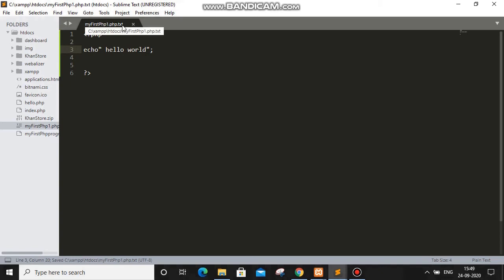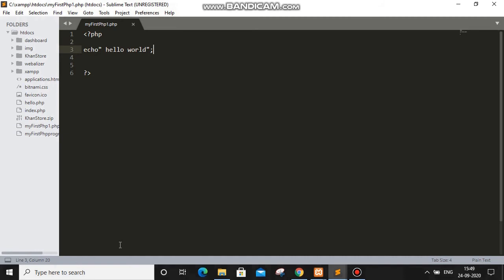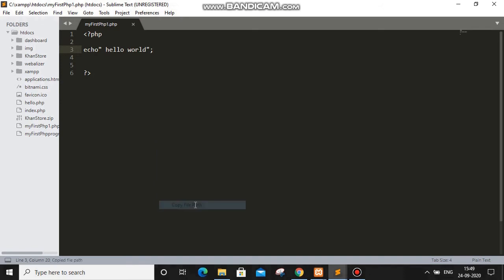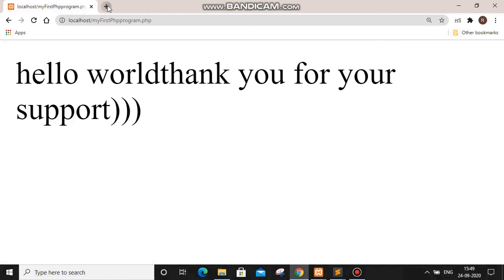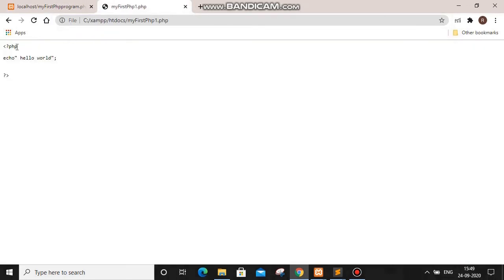How do I run a program in xampp- PHP MySQL Tutorial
How PHP Works